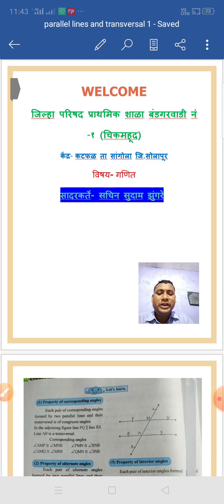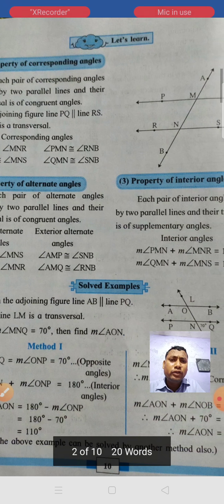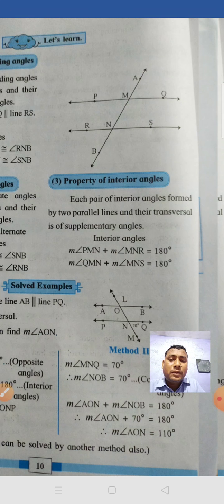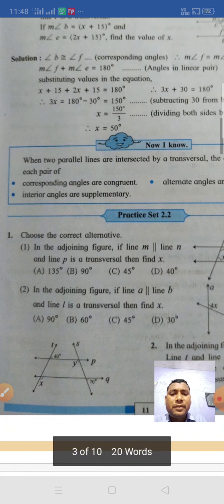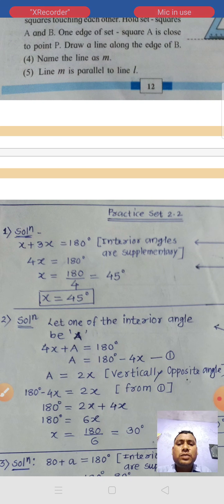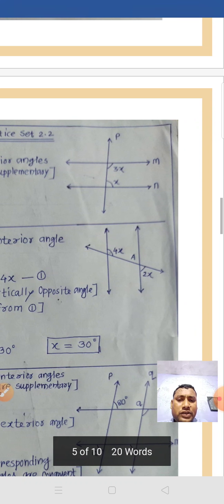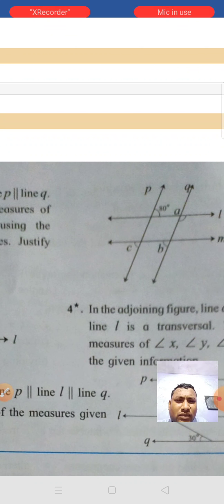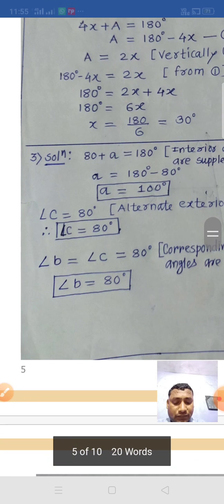Std 8, Mathematics, topic-Property of angles formed by two parallel lines and a transversal